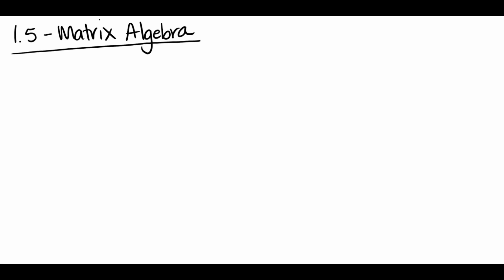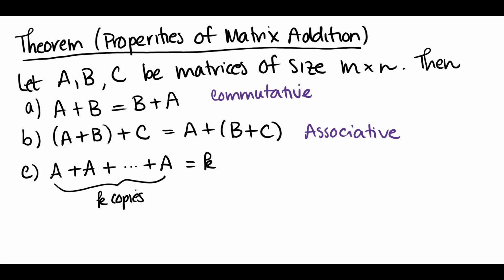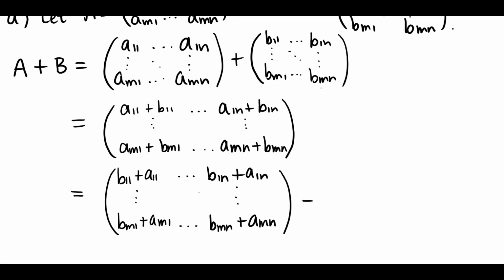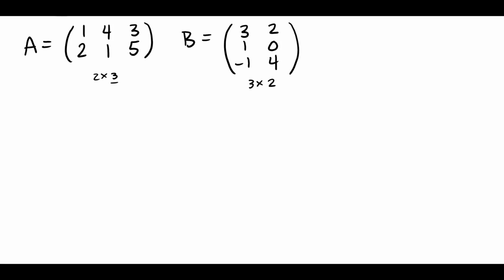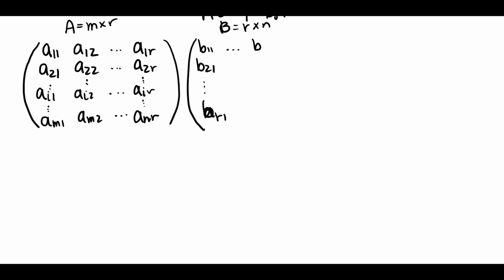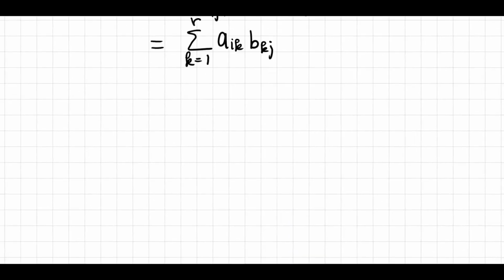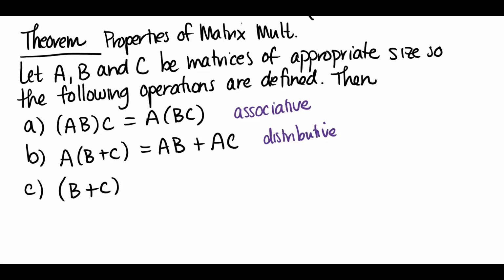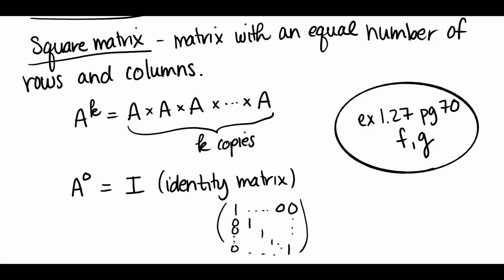MATH 2250 Section 1.5